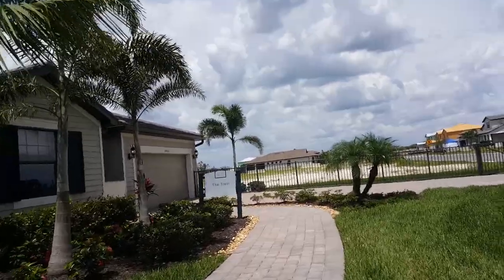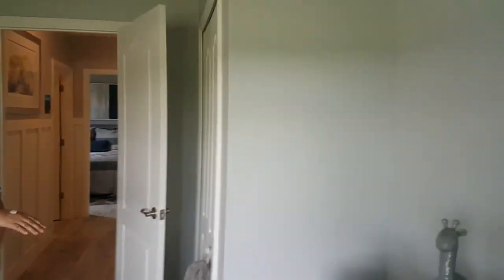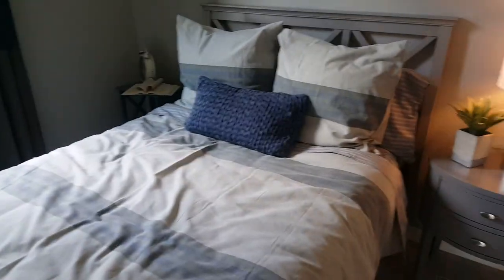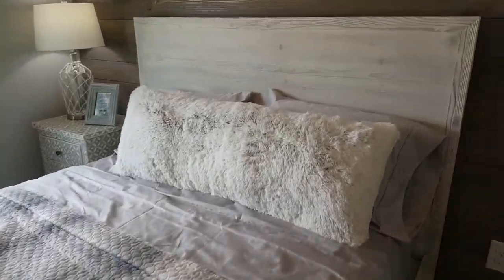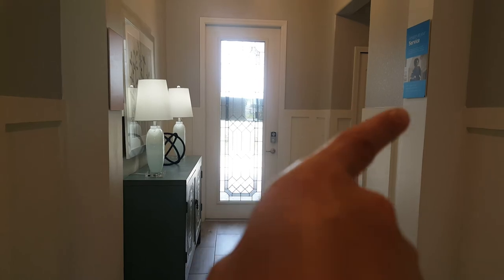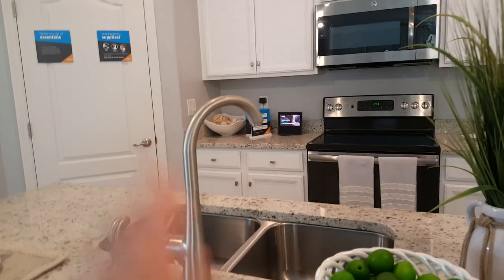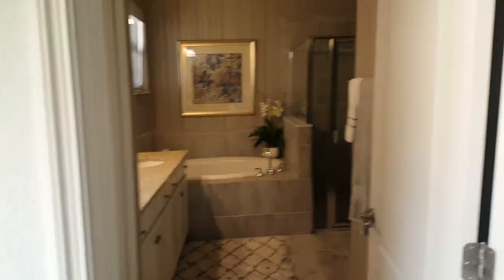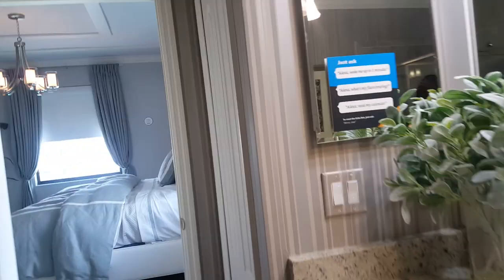The Place at Corkscrew, Lennar Trevi Model, starting at $295,999 (2018)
This video was taken in July of 2018. That's my twinnie and I in the video. (I absolutely don't claim to be a good videographer 😁) There are options for the counters, unlike what I stated.